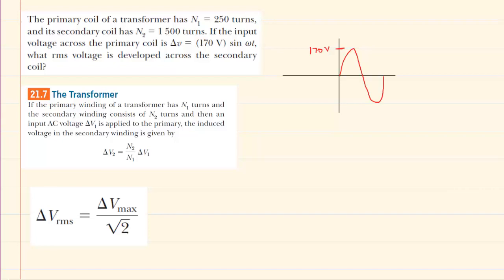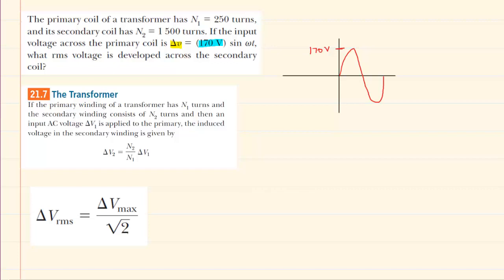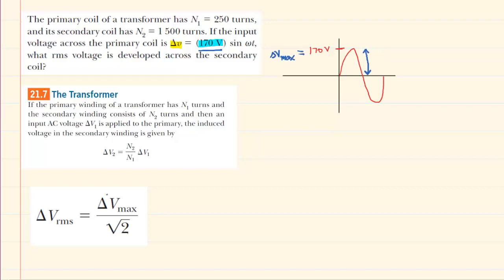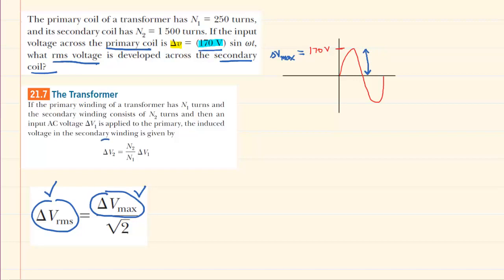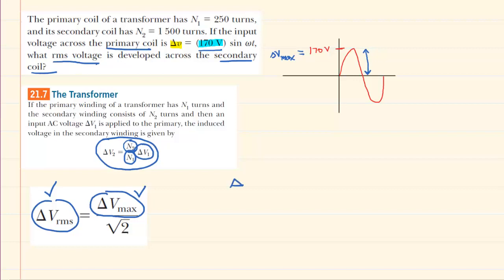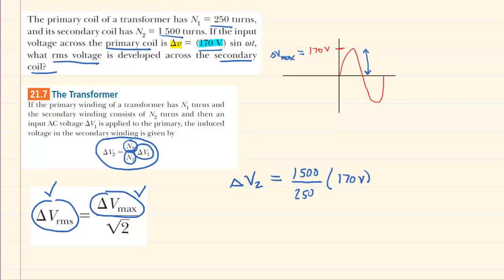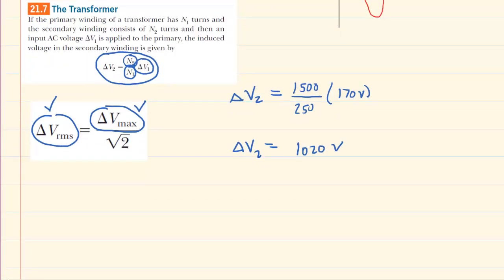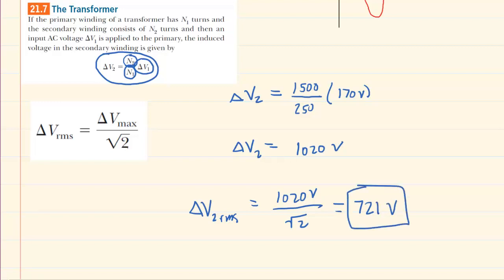The primary coil of a transformer has n1=250 turns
The primary coil of a transformer has  N1 = 250 turns, and its secondary coil has  N2 = 1500 turns. If the input voltage across the primary coil is  Δv = (170 V)sin ωt, what rms voltage is developed across the secondary coil?